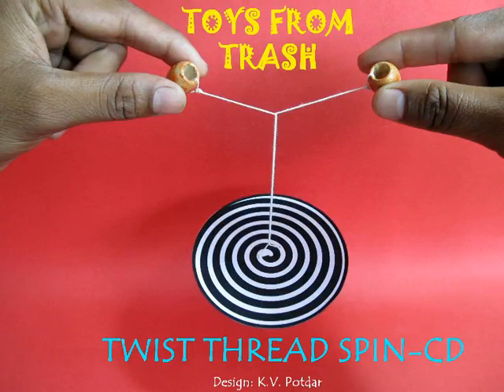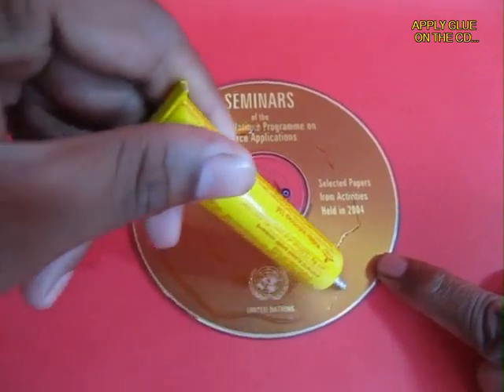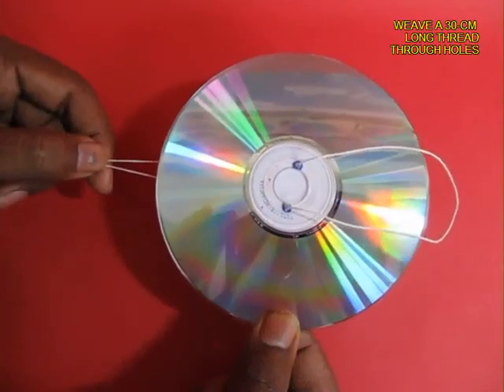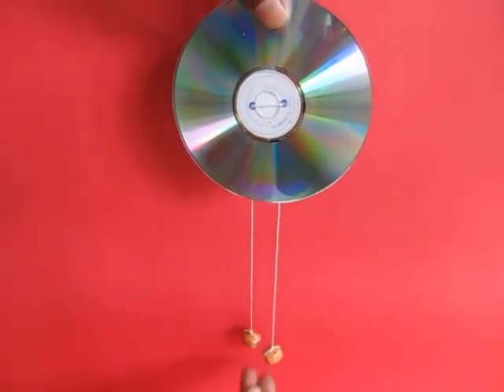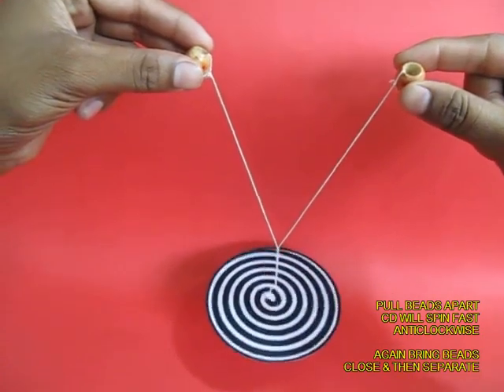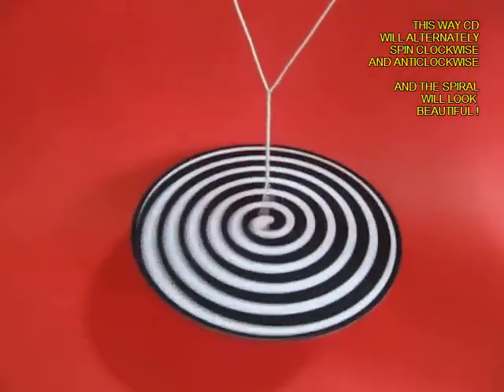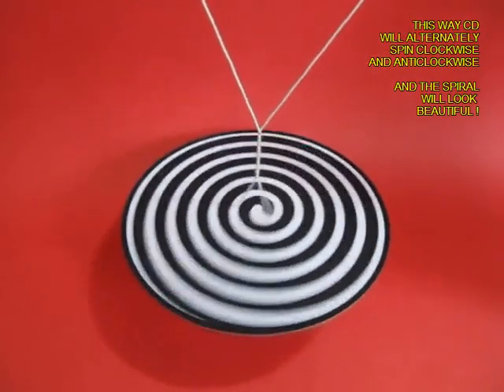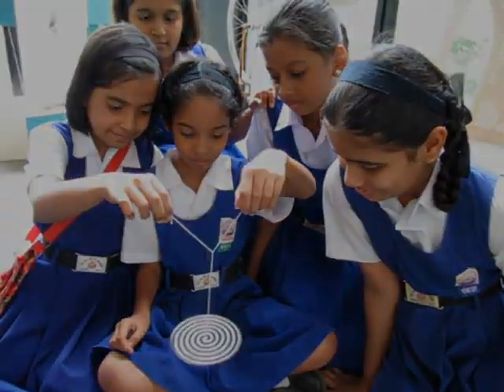TWIST THREAD SPIN- CD - ENGLISH - 19MB.avi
Make two holes in an old CD with a hot needle and weave a 60-cm long thread through them. Tie beads on thread end. Spin the CD and the threads will get twisted. On gently pulling the beads apart the CD will spin fast and the spiral patterns will look very beautiful.
This work was supported by IUCAA and Tata Trust. This film was made by Ashok Rupner TATA Trust: Education is one of the key focus areas for Tata Trusts, aiming towards enabling access of quality education to the underprivileged population in India. To facilitate quality in teaching and learning of Science education through workshops, capacity building and resource creation, Tata Trusts have been supporting Muktangan Vigyan Shodhika (MVS), IUCAA's Children’s Science Centre, since inception. To know more about other initiatives of Tata Trusts, please